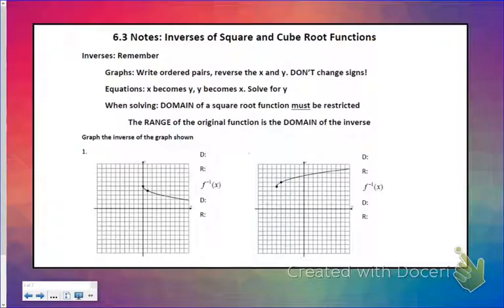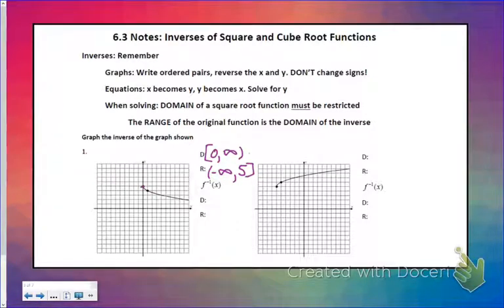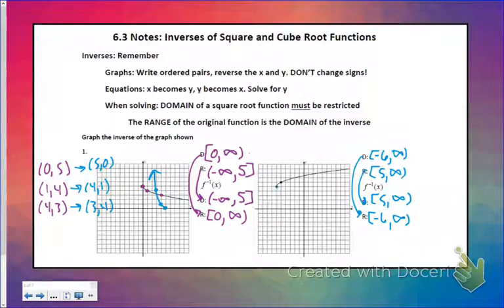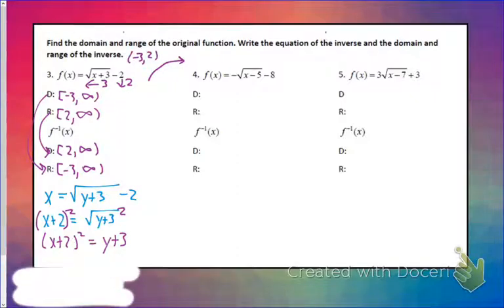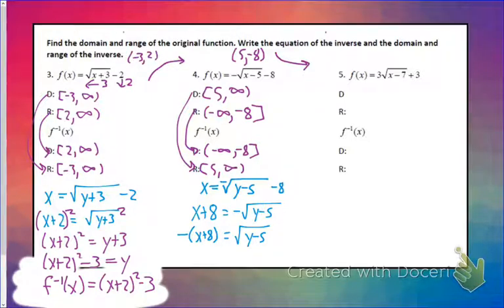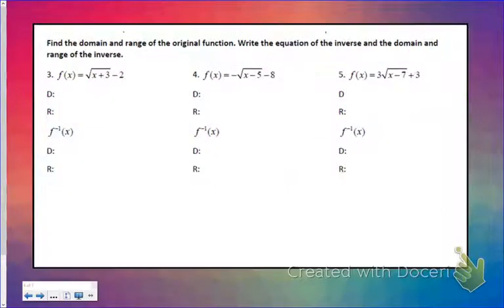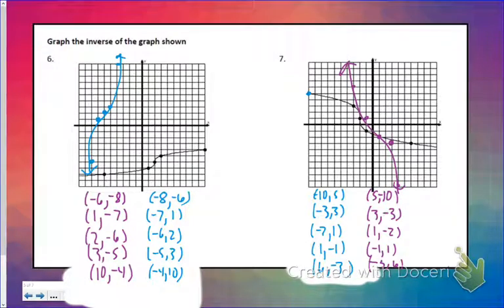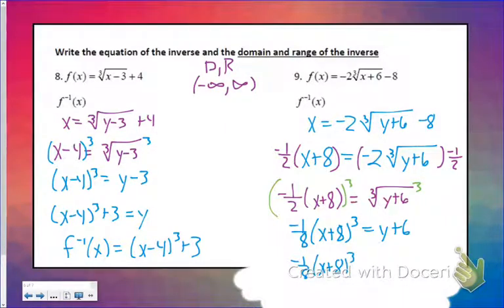On Level 6 3 Inverses